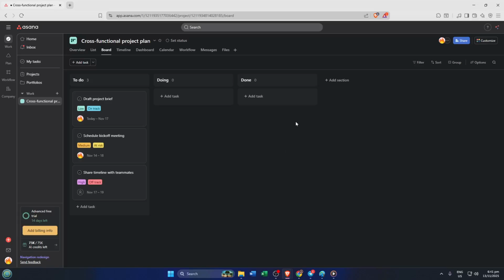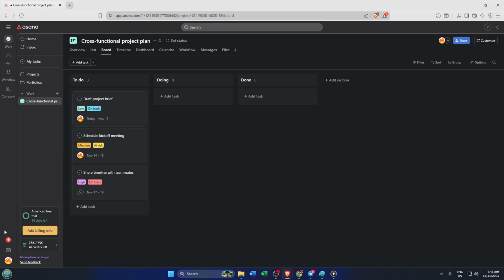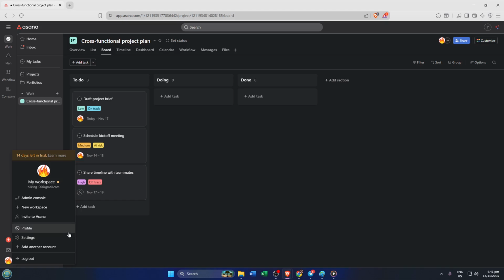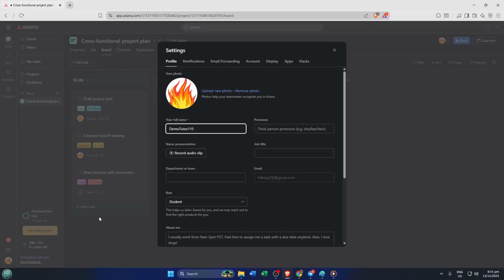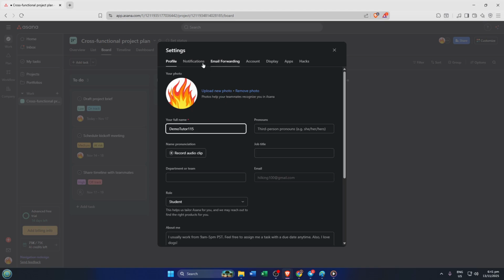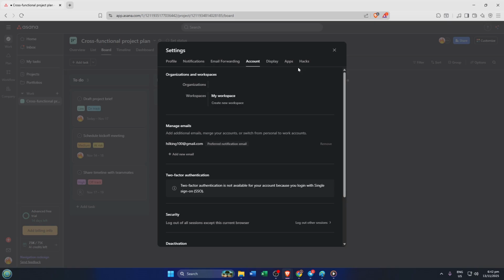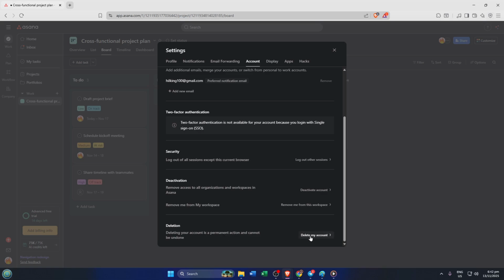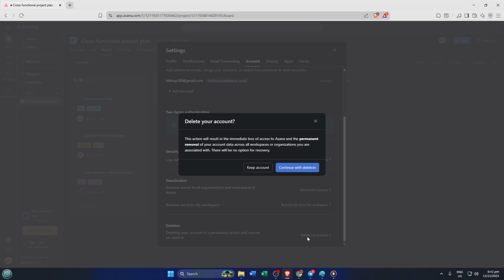How to Delete Your Asana Account [In 3 steps]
Want to delete your Asana account quickly and easily? In this video, you'll learn how to permanently delete your Asana account and remove your account information.

In this video, you'll learn how to:
✅ Access your Asana account settings
✅ Find the account deletion option
✅ Delete your Asana account
✅ Confirm the account deletion
✅ Understand what happens after deletion

To delete your Asana account, we'll walk through the simple steps to find the correct settings and complete the account deletion process.

Whether you're switching to another platform or no longer need Asana, this tutorial will help you understand how to close your account.